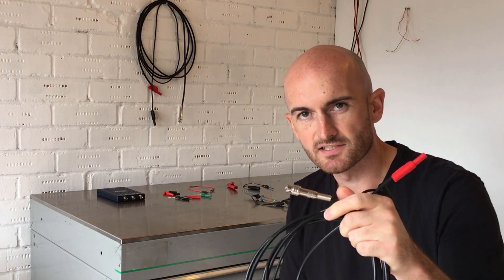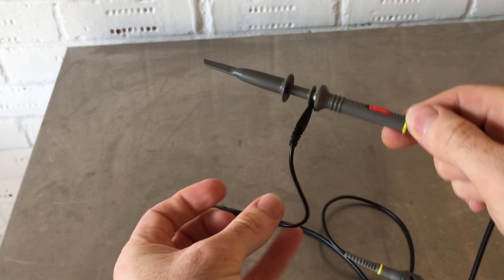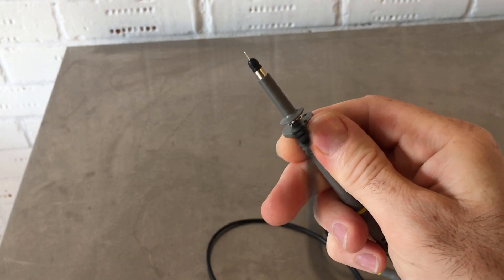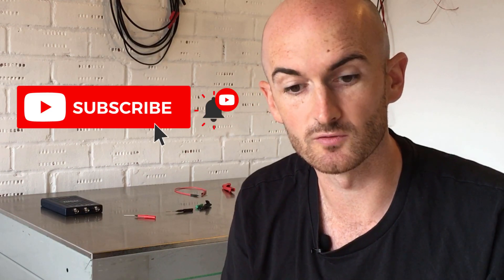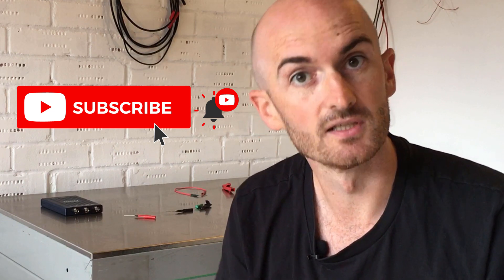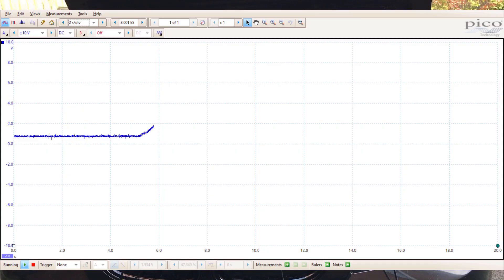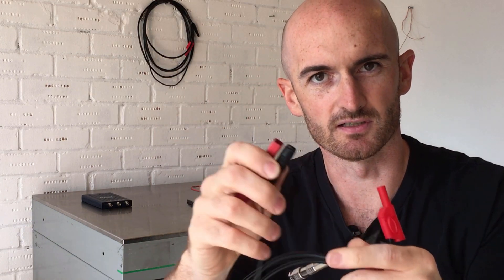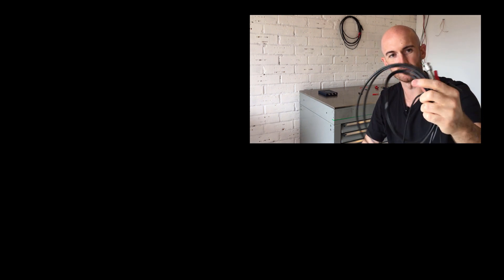Cheap Scope Leads Any Good?! Hantek HT30A Review | Mechanic Mindset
I review the Hantek HT30A Automotive Oscilloscope Cables. I have been using these cables on my PicoScope 2204A for the last few months, so let's take a closer look at them.

USA Product Links:
20:1 Attenuator
Back Probes

UK Product Links:
20:1 Attenuator
Back Probes

The Mechanic Mindset channel is heer to help you improve your automotive diagnostic skills. We upload regular automotive training and tutorial videos covering topics such as oscilloscope diagnostics, PicoScope, CAN bus, waveform analysis and much more!